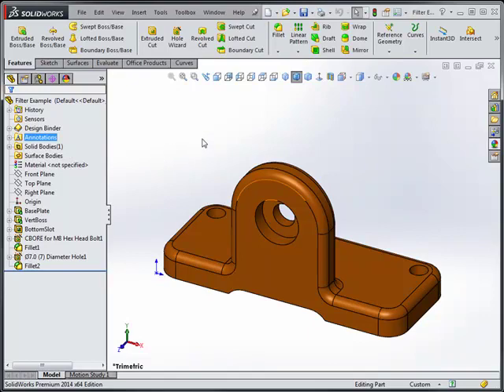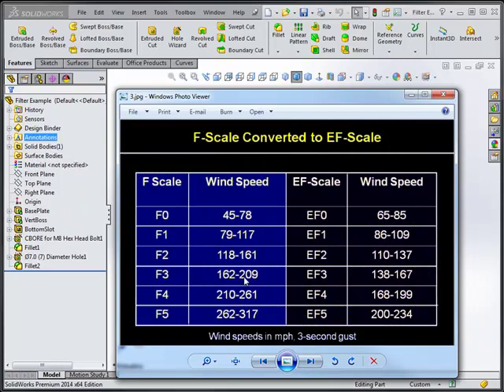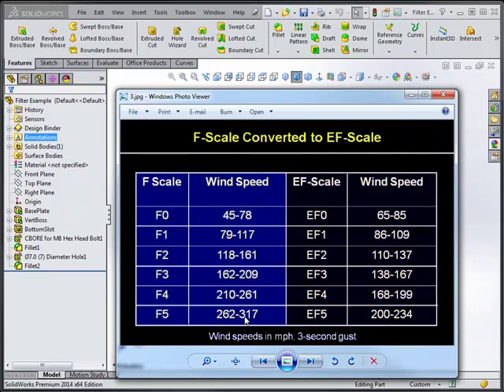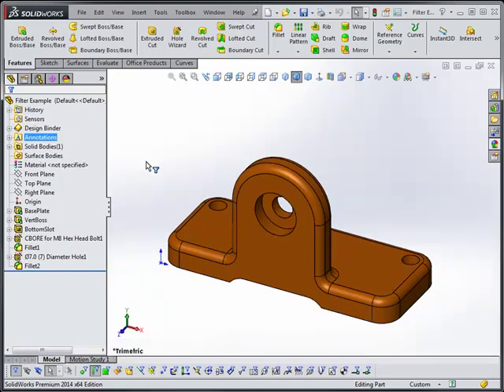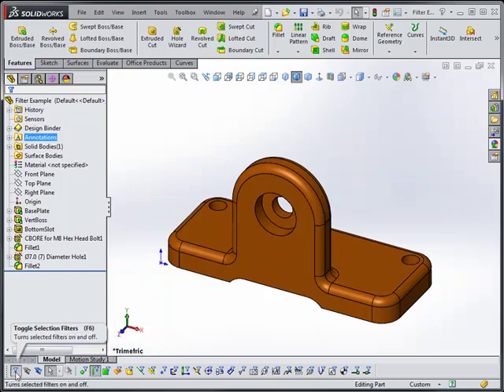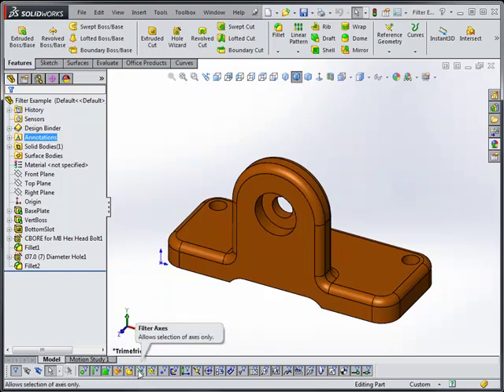SolidWorks Filters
How to Use SolidWorks Filters